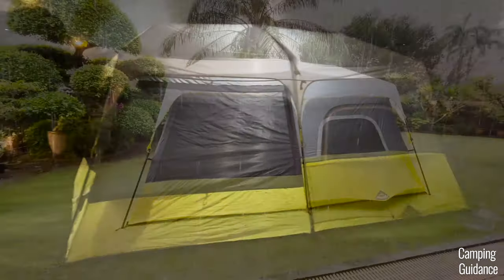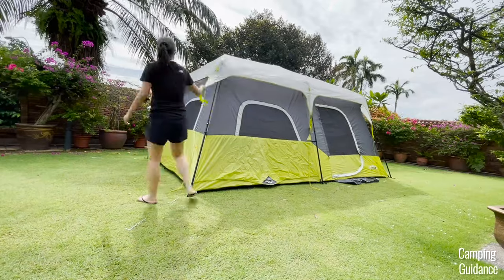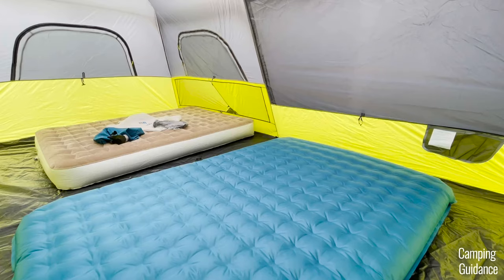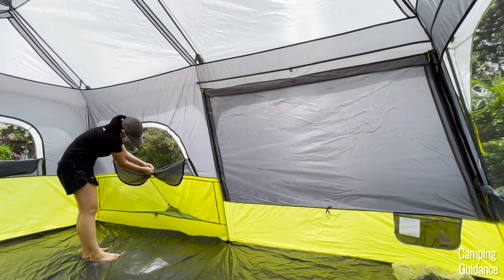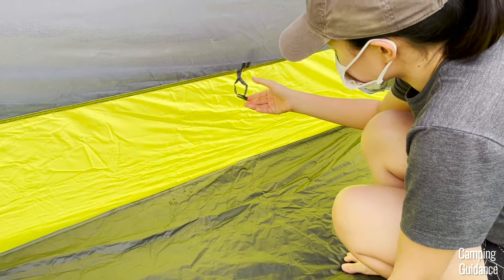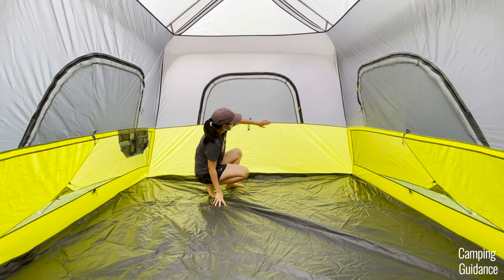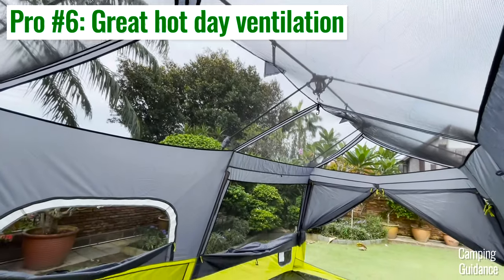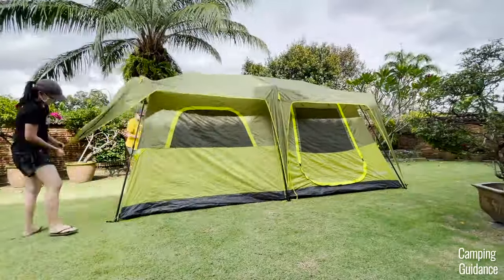Core 9-Person Instant Cabin Tent (TESTS + REVIEW!)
Core 9-Person Instant Cabin Tent Full Review - Here's everything you'll find out about this instant tent in this video:

►Unboxing
►In the Box
►Set Up
►Take Down & Pack Away
►Peak Height
►Livable Space
►Base Area
►Mattress Sizing
►Room Divider
►Windows
►Doors
►Storage options
►Rain Test
►Ventilation (hot day and rainy day)
►Quality
►Portability
►Pros & Cons
►Recommendation

OTHER IMPORTANT RESOURCES
⚡Best Instant Tents (YouTube): TBA

🧭 Chapters:
00:00 Intro & In the Box
00:31 Set Up
01:44 Take Down & Pack Away
02:36 Height
02:56 Livable Space
03:08 Base Area
04:03 Divider
04:52 Windows
05:44 Doors
06:35 Storage
06:57 Rain Test
07:44 Hot Day Ventilation
08:01 Rainy Day Ventilation
08:54 Quality
10:03 Portability
10:19 Pros, Cons, Recommendation